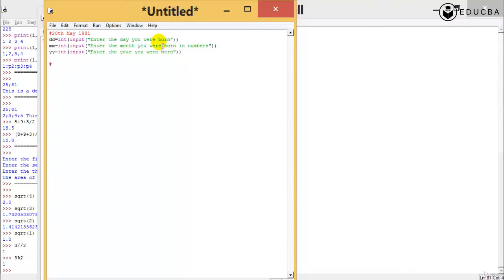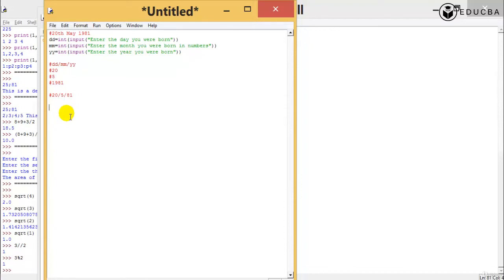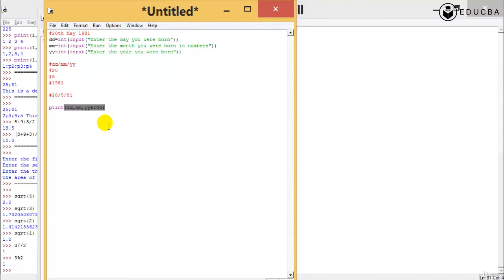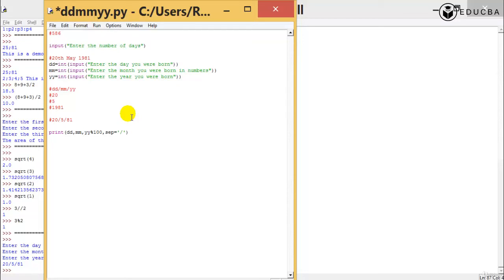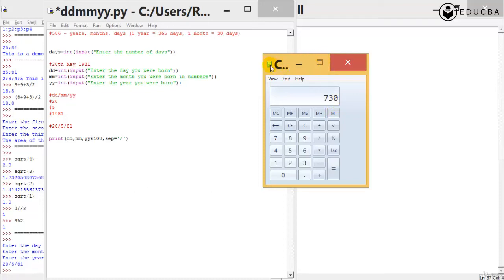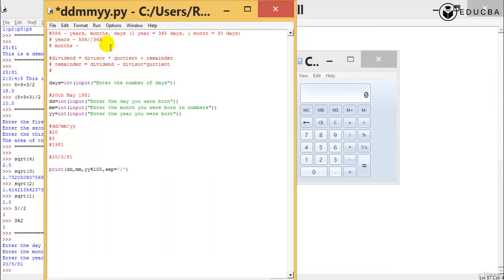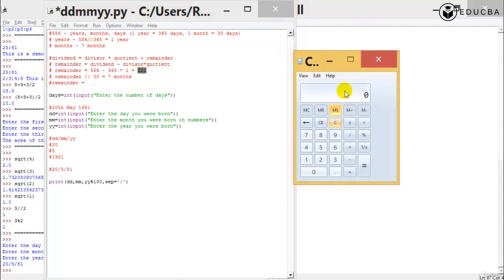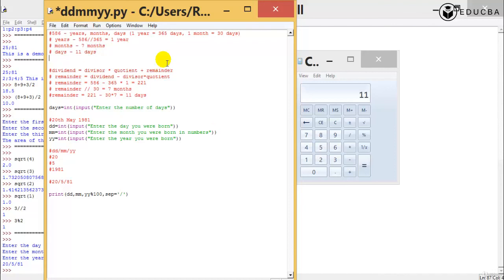lec 15: Calculate the Arithmetic Function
how to use arithmetic function